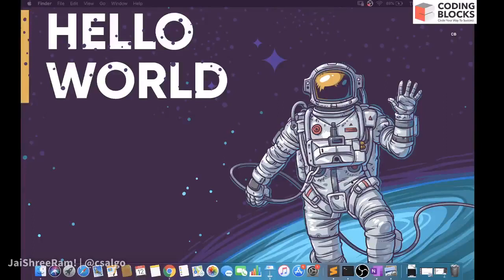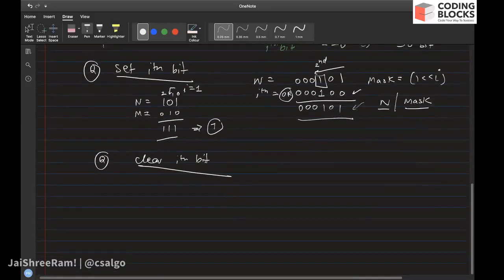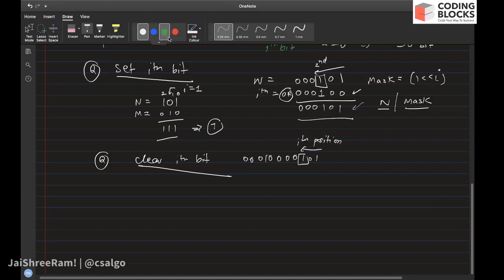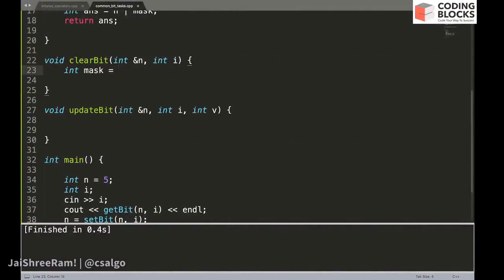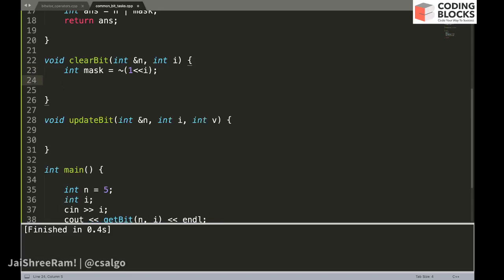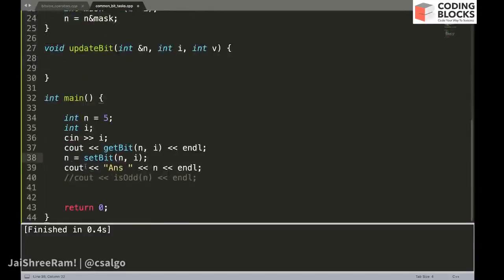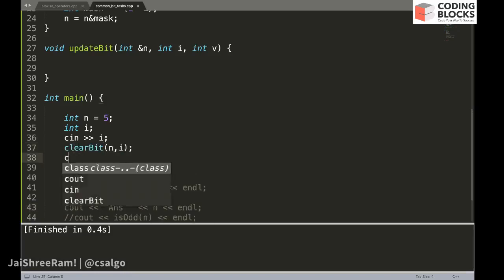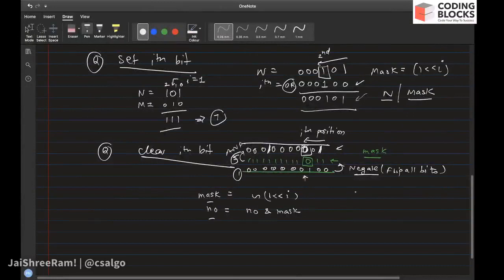3.Bit Manipulation Clear Update Bits